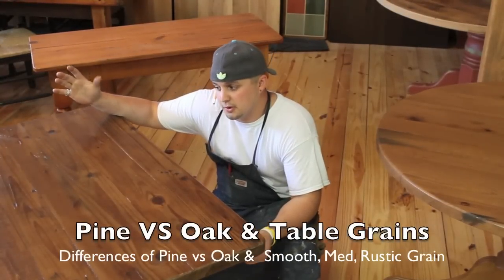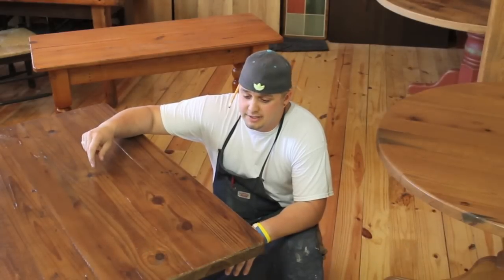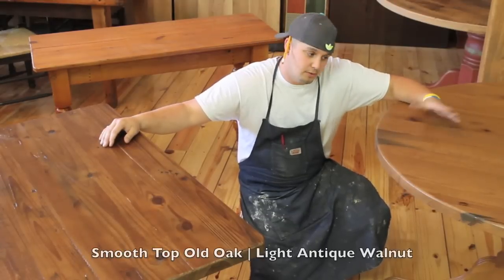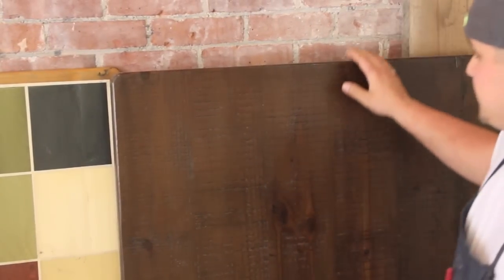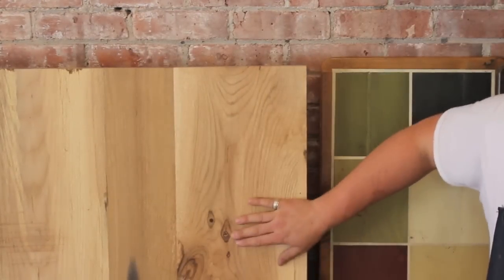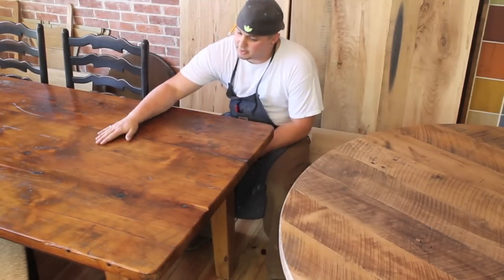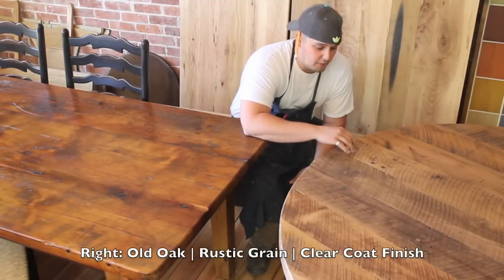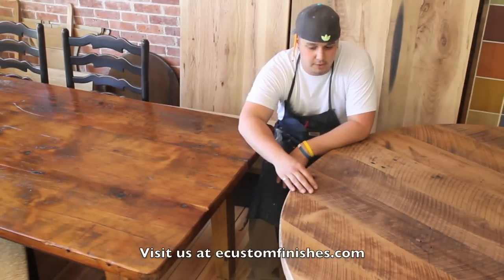Differences of Pine and Oak. Differences in Wood Grains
There are many differnces between pine and oak when selecting between the two woods. We explain the differences between them, such as thickness, color, and wood grain.
In addition we also examine the differences in wood grains, from smooth wood grain, medium wood grain, rustic & very rustic wood grain, and how to choose between them. Pine vs oak video brought to you